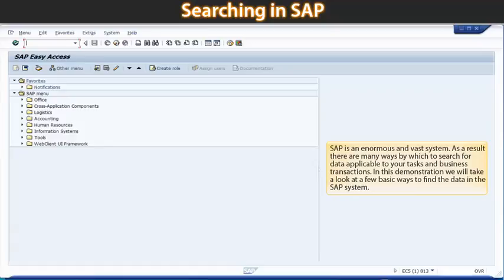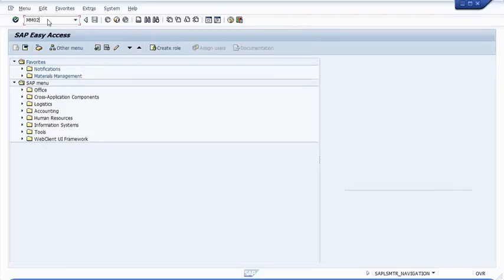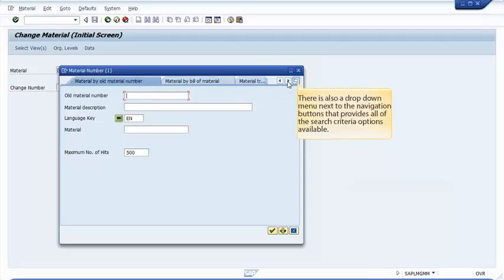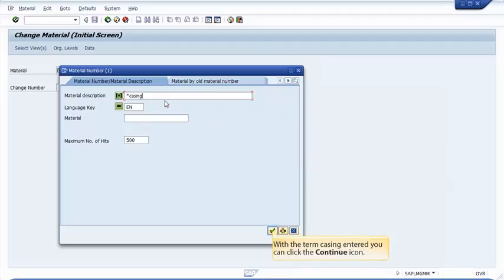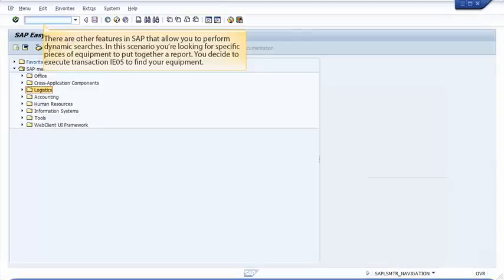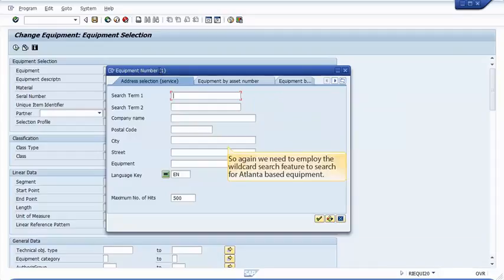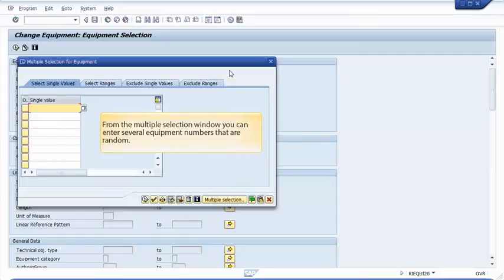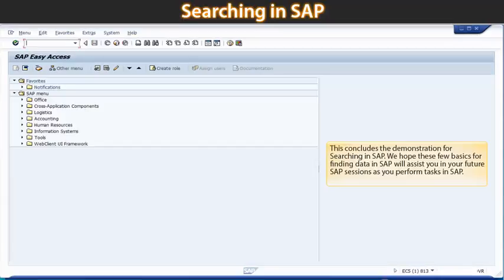SAP Tutorial Beginners Guide To SAP part9